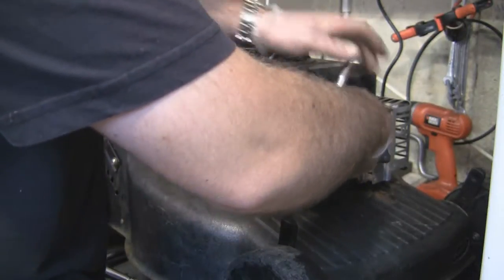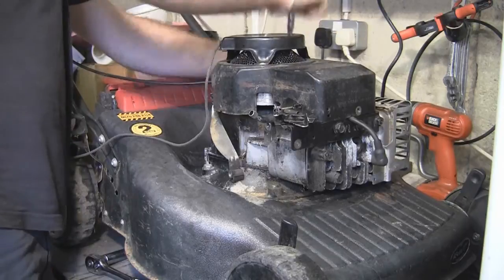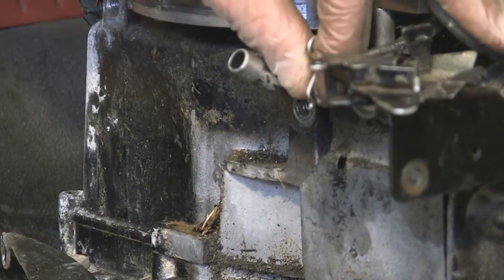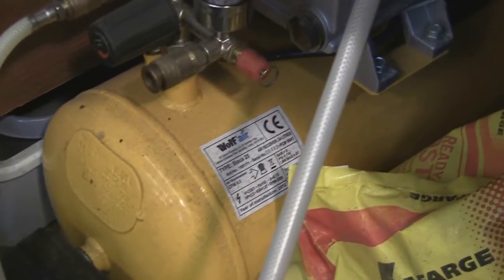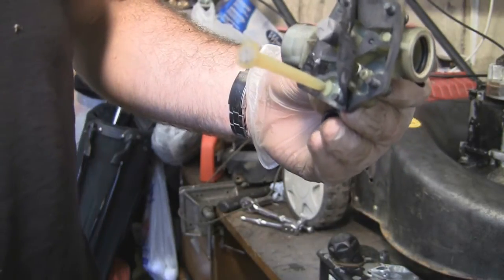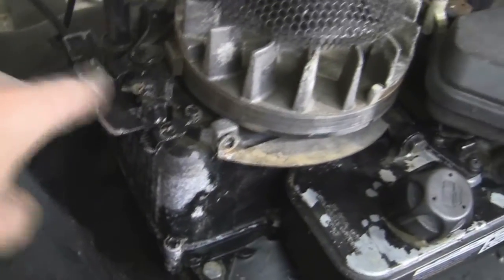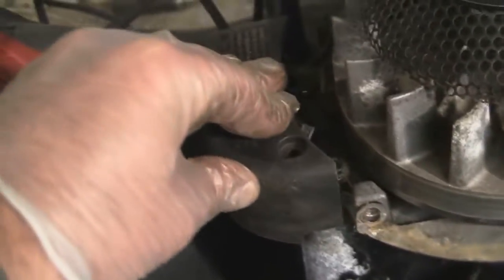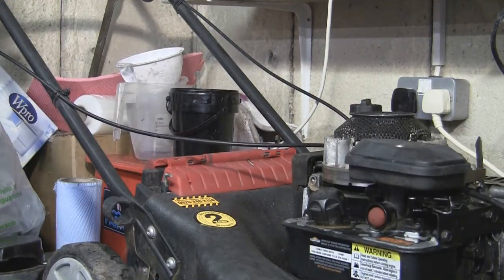Basic Petrol Lawnmower Servicing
In this video we take a trip out in the mowermobile and pick up a £30 mounftfieldmower for spares Repair. In this and the following 3 videos I take a look at the whole process of repairing and restoring this for profit.